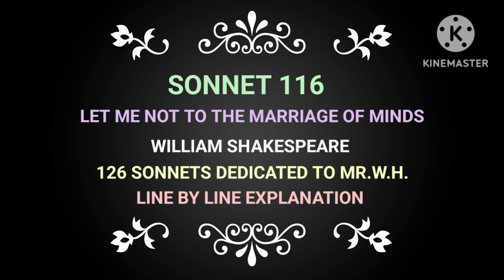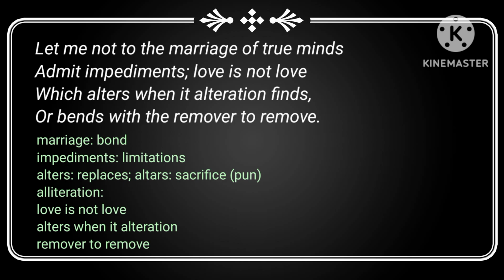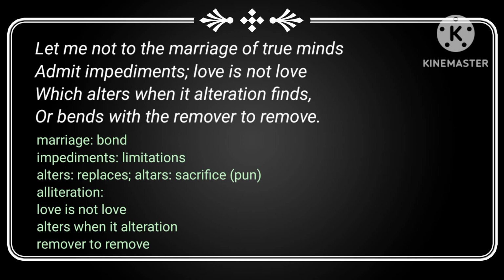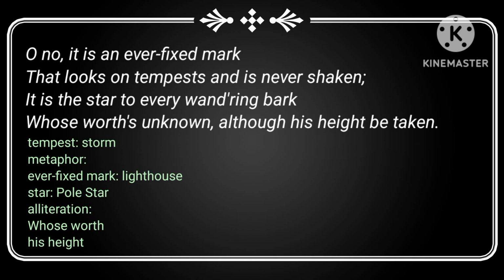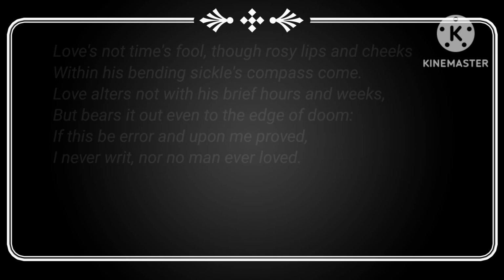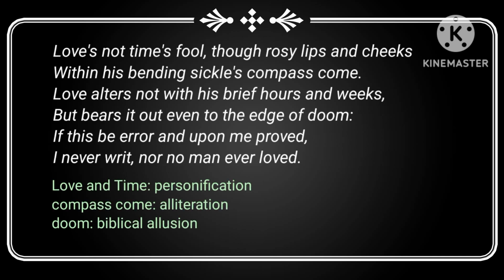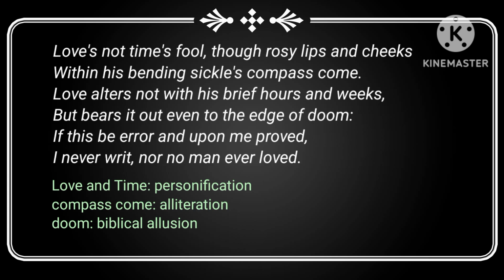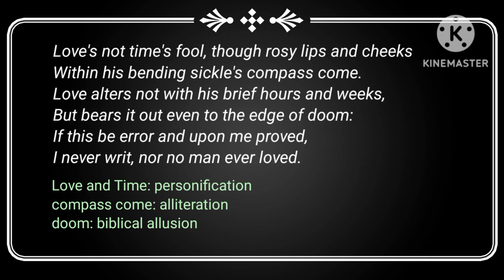SONNET 116 by William Shakespeare LINE BY LINE EXPLANATION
SONNET 116 (ISC CLASS 11)
BY WILLIAM SHAKESPEARE
RHAPSODY

❤️ QUIZ:
🔥 QUESTION ANSWER:

✅ COMMENT YOUR QUERIES BELOW, I WILL DEFINITELY REPLY.

SUMMARY:
William Shakespeare wrote this poem for his friend Mr. W. H. In this sonnet the bard wants to tell his friend that there is no replacement of "true" love and that "true" love is neverending.

🌼 MACBETH:
🌸 PRISM AND RHAPSODY: